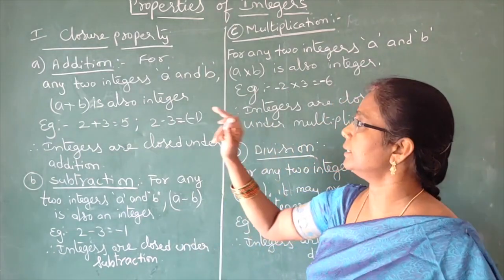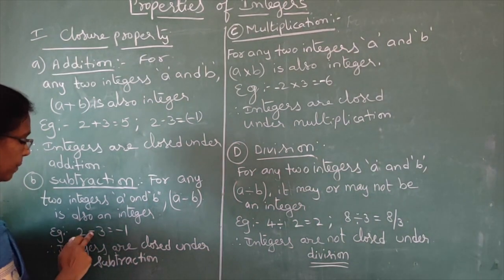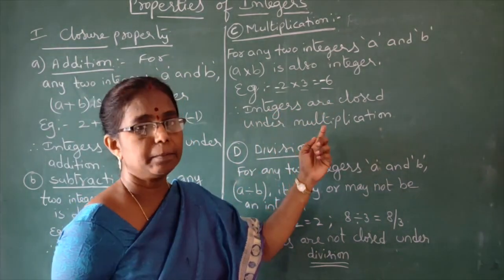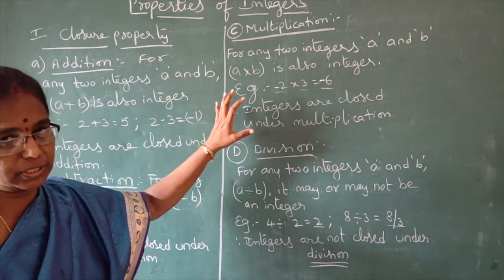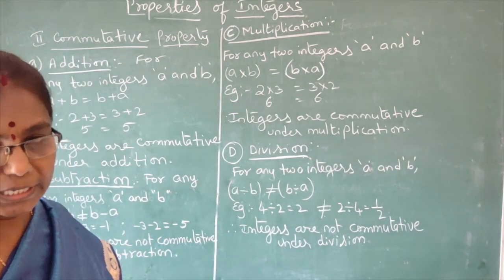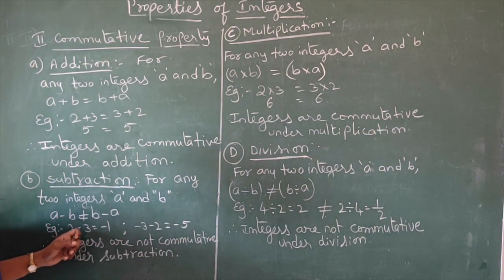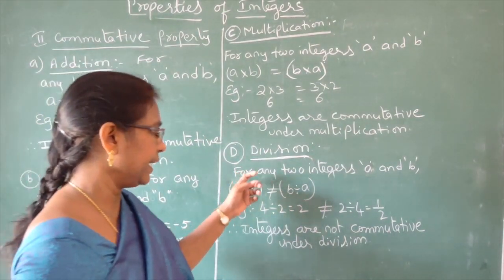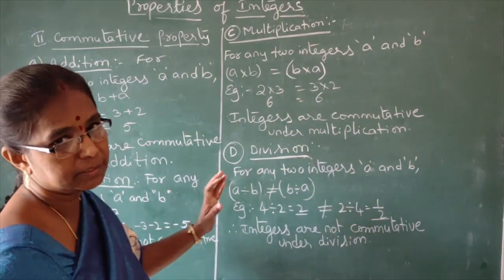PROPERTIES OF INTEGERS